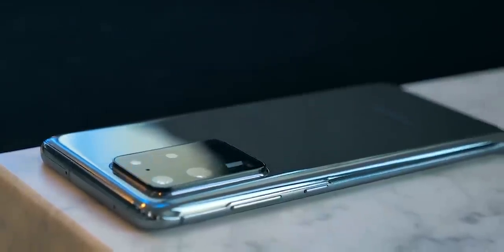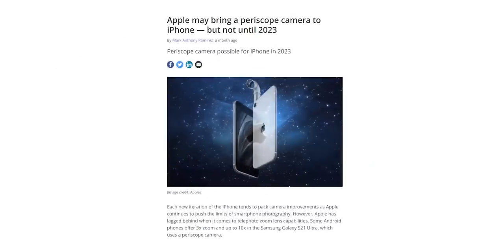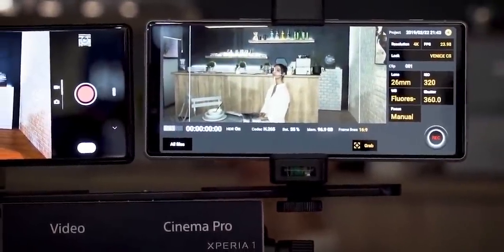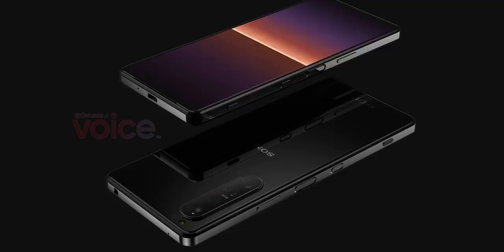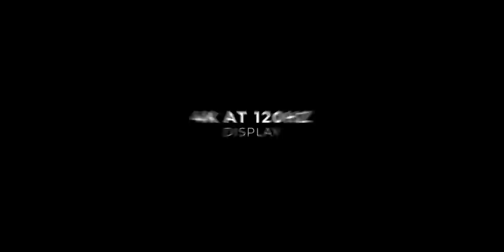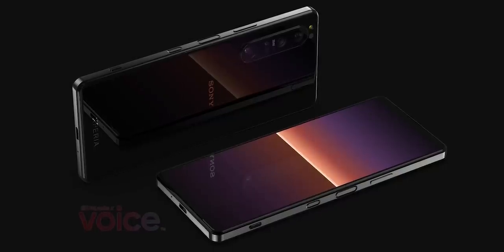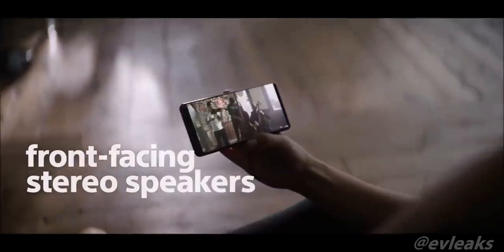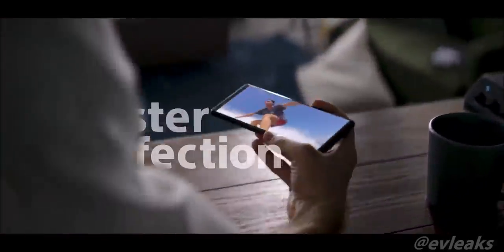Sony Is Doing What Apple Didn't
Sony Xperia 1 III will do what Apple didn't do with the iPhone 12 Pro Max.  Sony confirmed that it will be holding a launch event on April 14 where the company will be announcing the Sony Xperia 1 III flagship as well as a couple of other phones on the said date. An early look at the handset shows that the phone will have a periscope zoom camera although it's not clear whether it's going to 5x or 10x optical zoom.